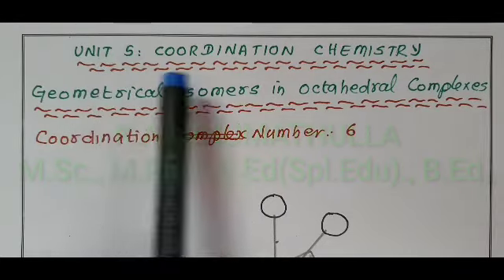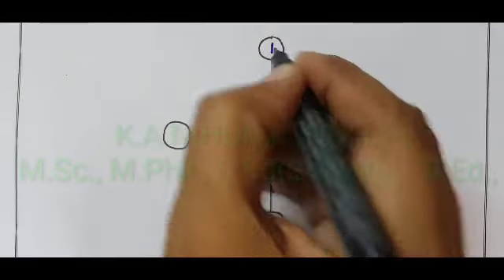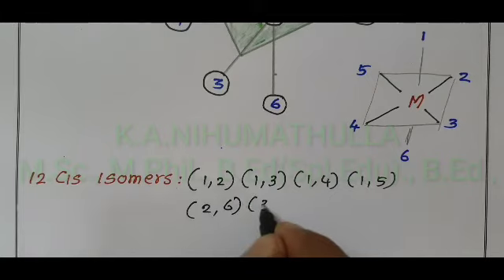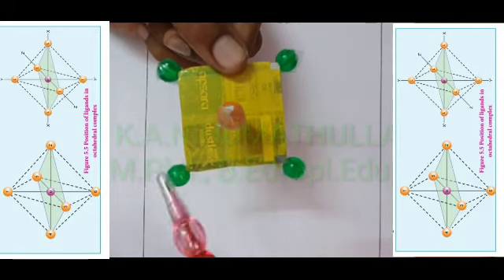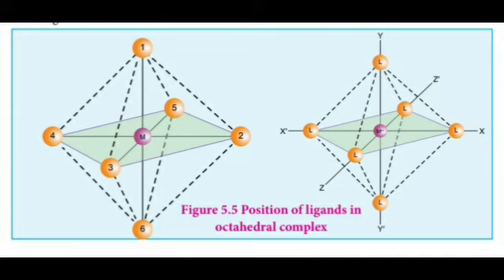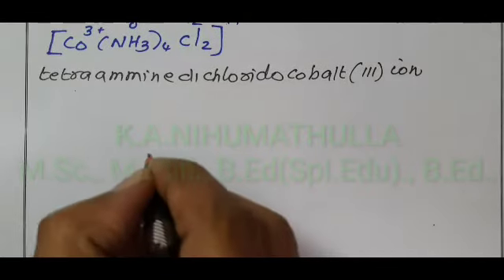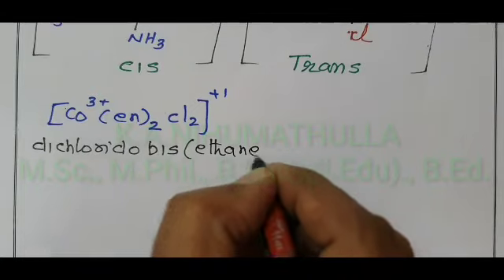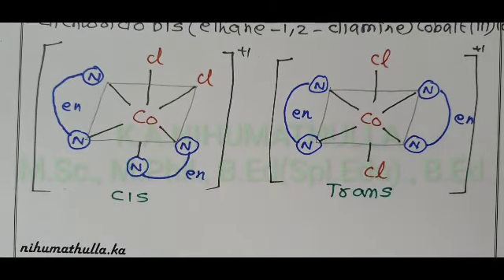Geometrical Isomers in Octahedral Complexes/TN 12th Chemistry/Coordination Chemistry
TN/12th /Chemistry/Unit 5/Coordination Chemistry
Geometrical isomers in octahedral complexes
Geometrical isomers in octahedral complexes is explained.
The cis trans isomers with different examples are also explained.
For the general molecular formula examples compounds are written.
K.A. NIHUMATHULLA M.Sc., M.Phil., B.Ed (Spl Edu)., B.Ed.,
6 years’ experience as PG assistant in Chemistry in SDA Matric Higher Secondary School, Puliangudi
5 years’ experience as PG assistant in Chemistry in Hidhayathul Islam Higher Secondary School, Kadayanallur.
5 years’ experience as Associate Professor  in Chemistry, Department of Chemistry, PET Engineering College, Vallioor.
5th year of working in Wisdom Matric Higher Secondary School, kadayanallur